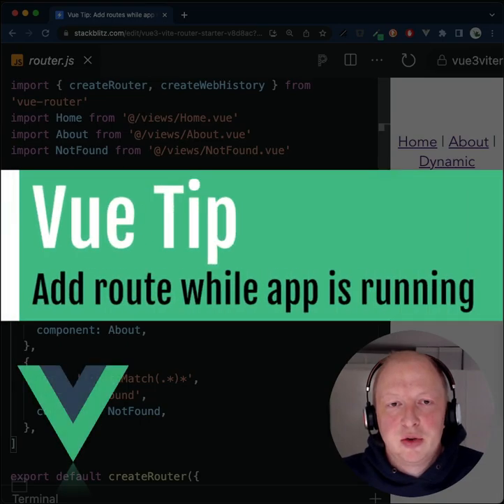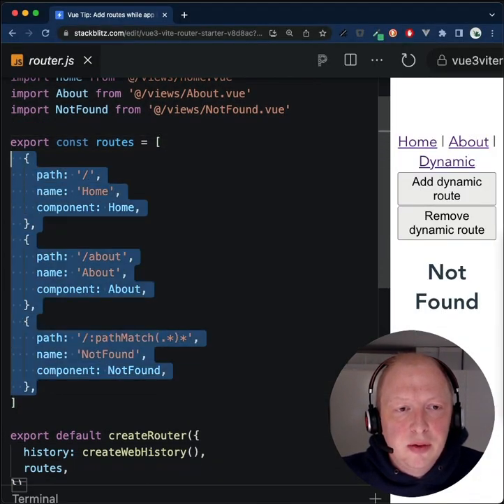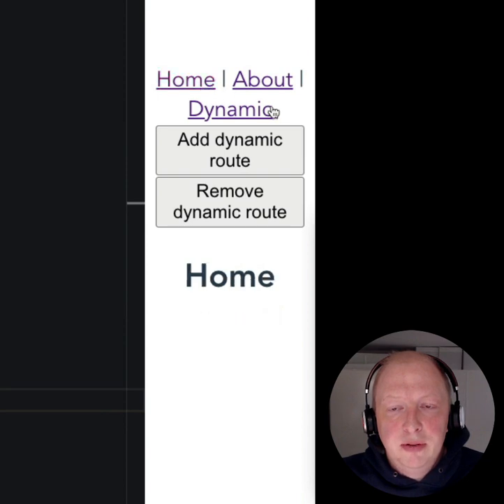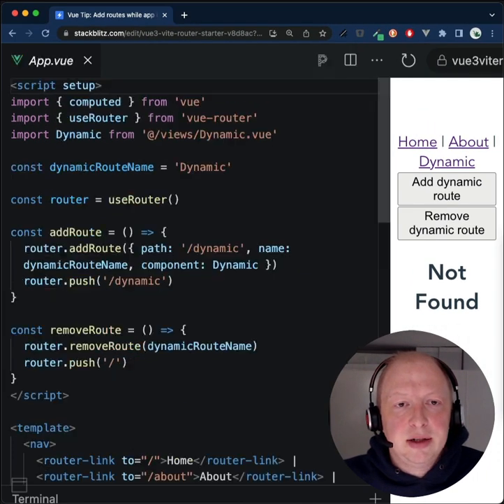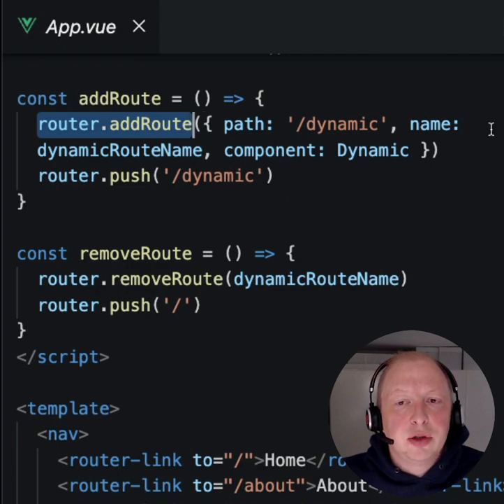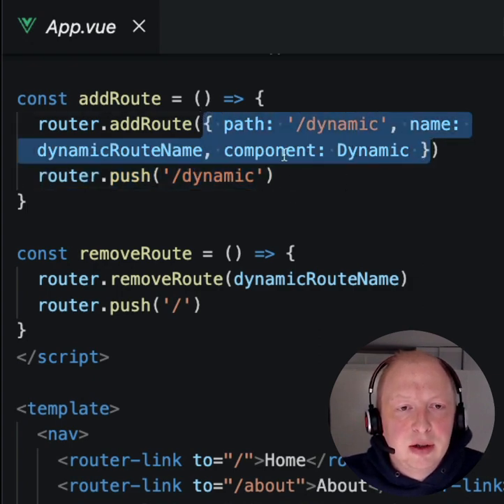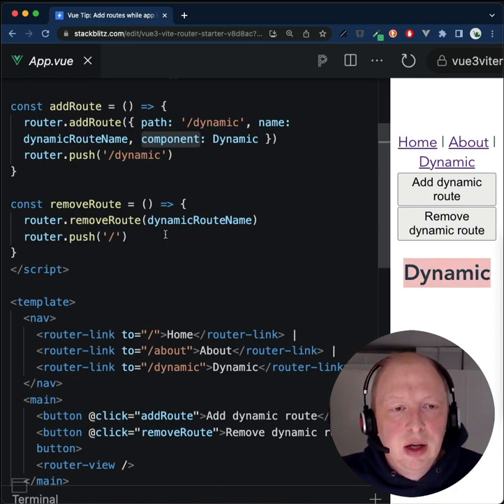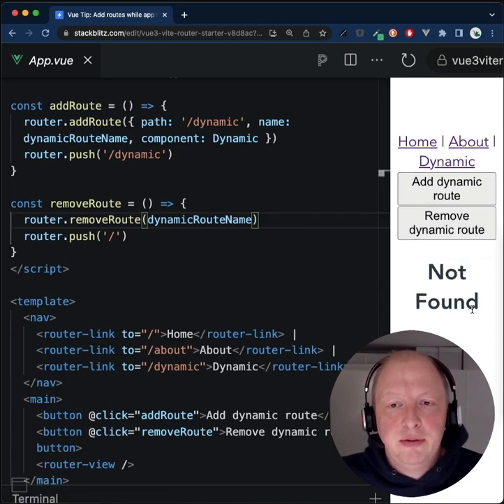Vue Tip: Dynamically add route while app is running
Adding routes to your router is usually done via the routes option, but in some situations, you might want to add or remove routes while the application is already running.

Vue Router provides two functions for dynamic routing: router.addRoute() and router.removeRoute().